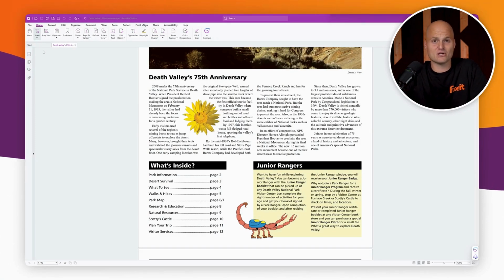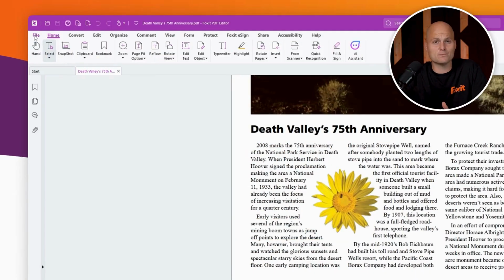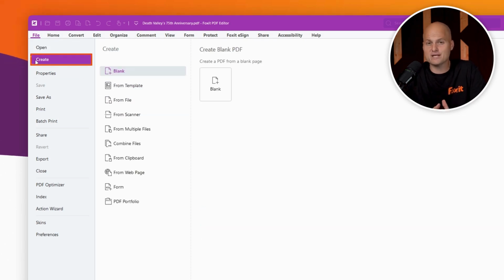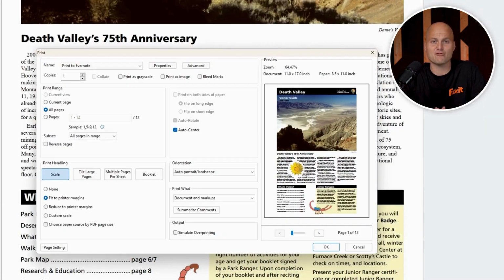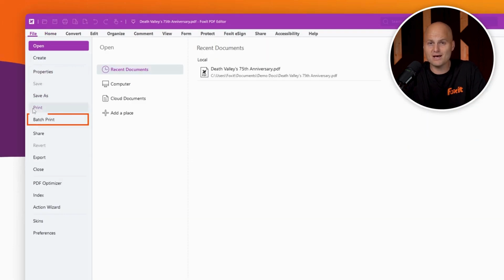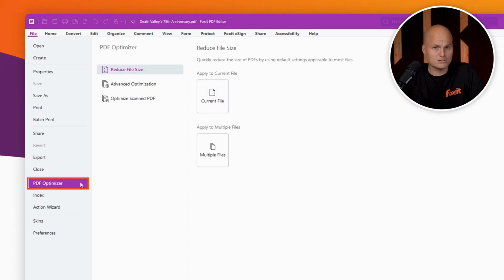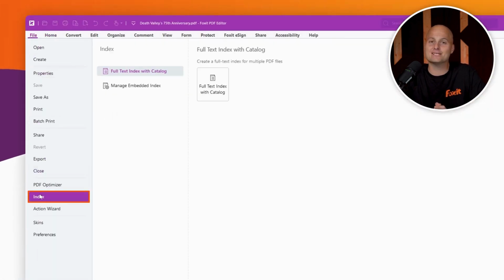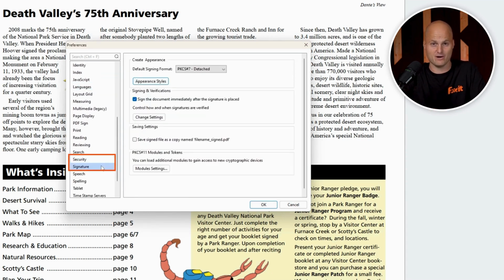Introduction to Foxit PDF Editor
In this video, we explore the essential tools and features of Foxit PDF Editor, helping you manage, edit, and organize PDFs efficiently. Starting from the Home tab, we delve into various functionalities including text editing, annotations, cloud service integrations, PDF creation and conversion, security settings, and the Foxit PDF printer. We also cover advanced features like PDF optimization, indexing, action wizards, and customization options to improve user experience. Join us to enhance your PDF editing skills with Foxit PDF Editor.